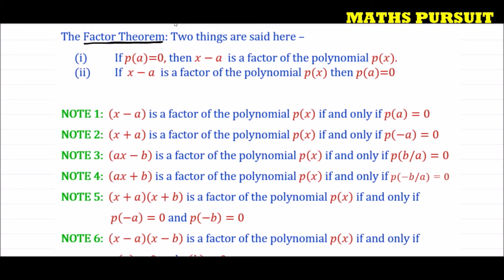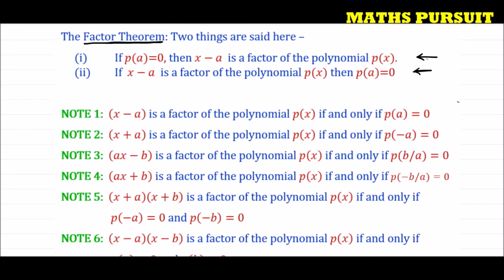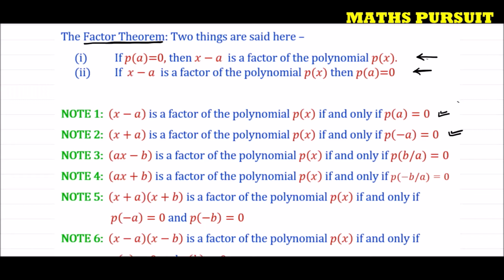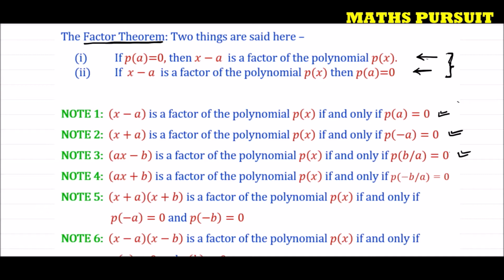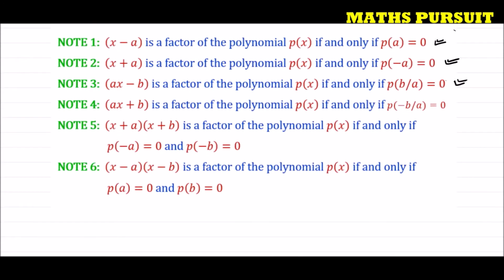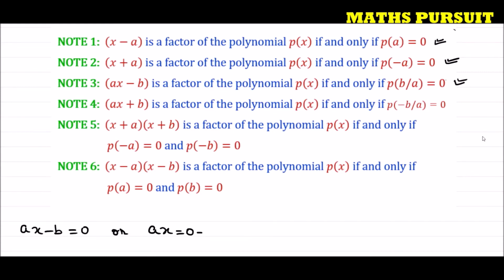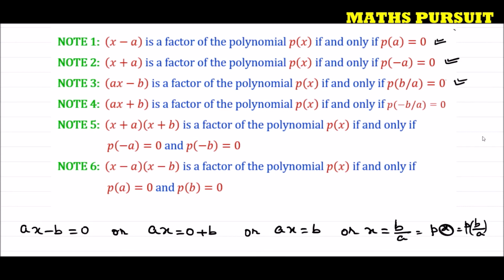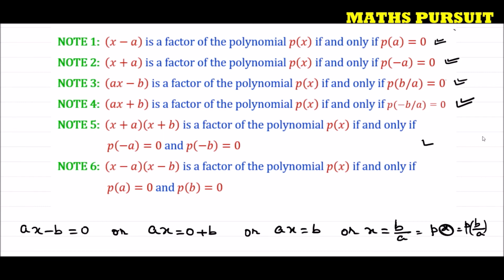Factor Theorem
CLASS-9TH || CBSE || NCERT BOOK || POLYNOMIALS || FACTOR THEOREM